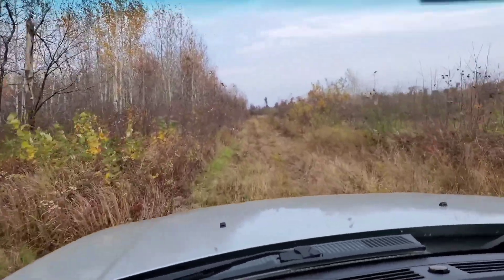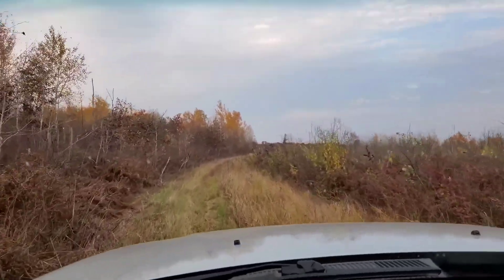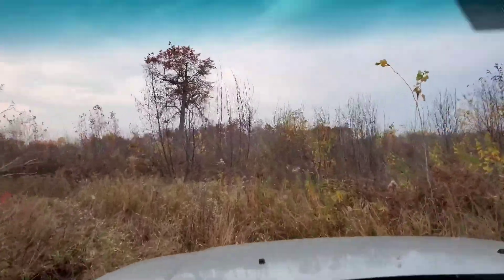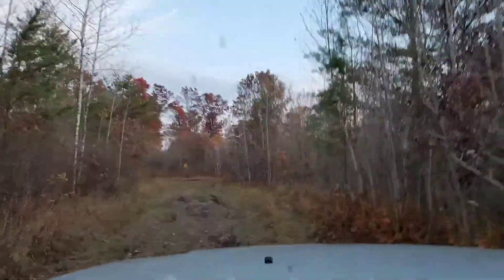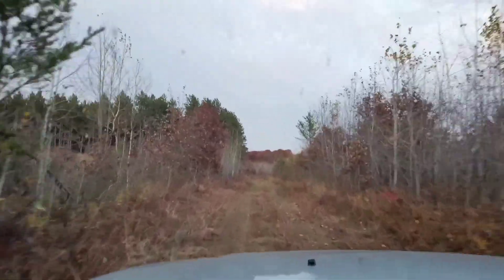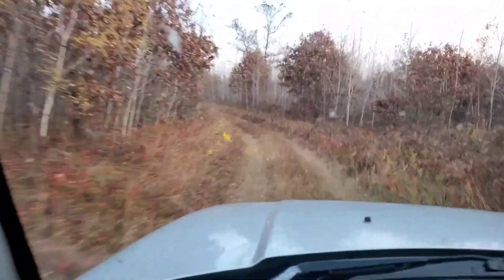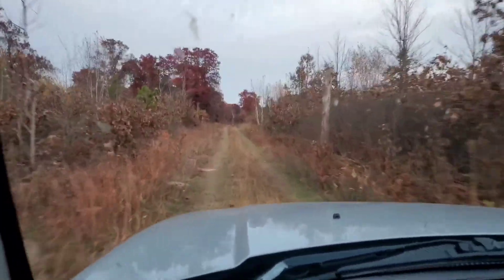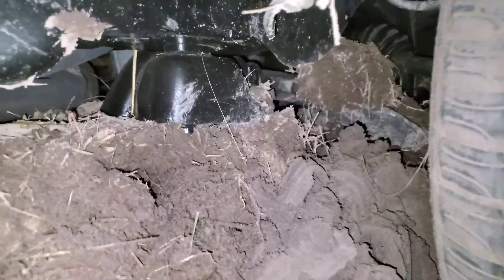Jeep Commander Stuck in the mud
I took my 2006 Jeep Commander with the 5.7 hemi and quadradrive 2 Offroad
I also managed to get it stuck down to the front axle and couldn't move anywhere.  Oof... Fun times though!